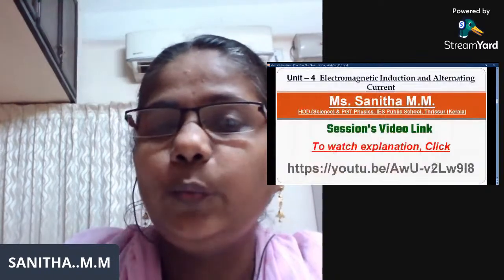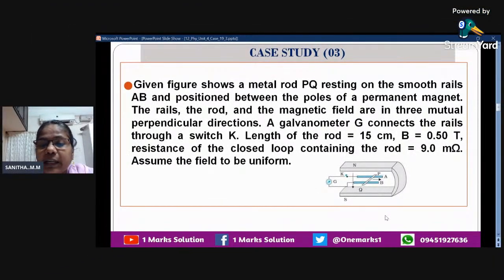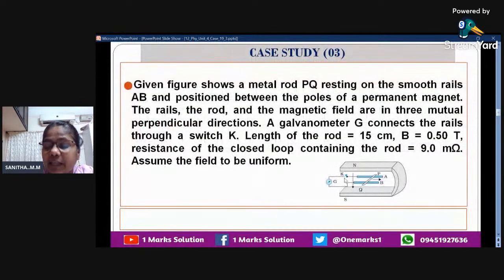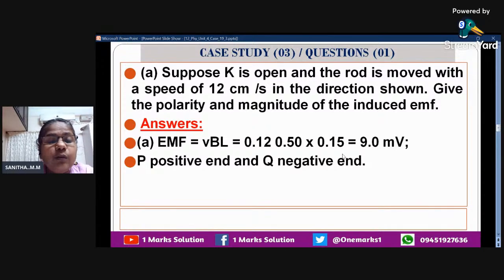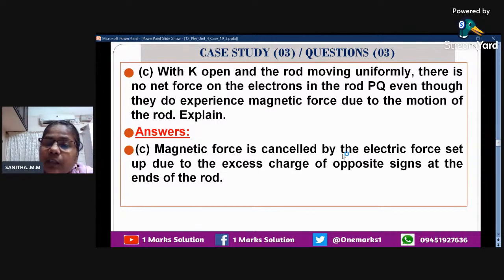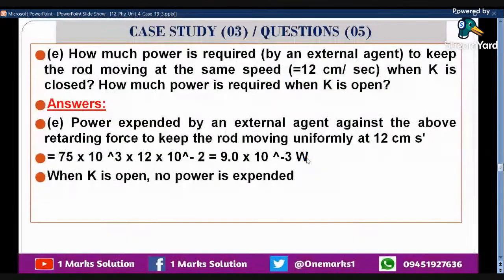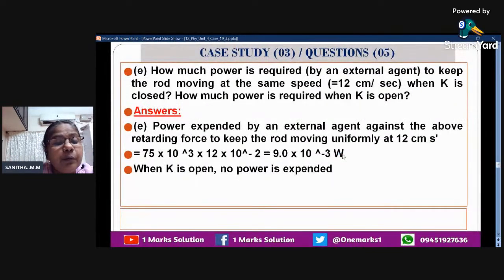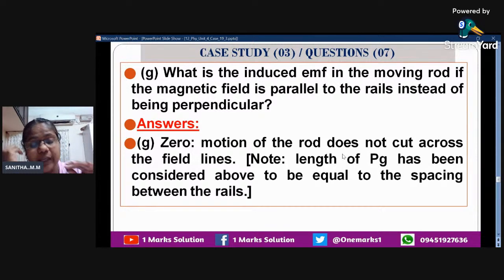#12 Physics Case Study 3#Unit 4 Electro Magnetic Induction NCERT Assertion Reason NEET JEE IIT